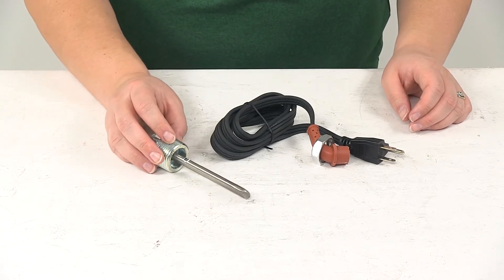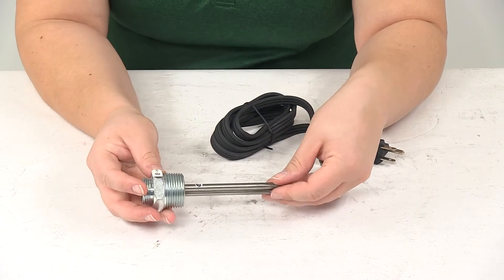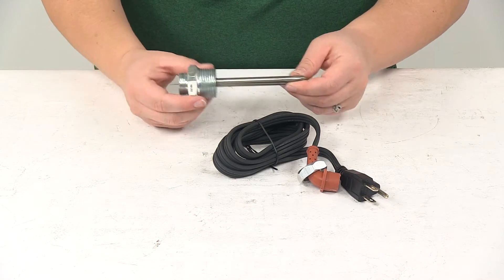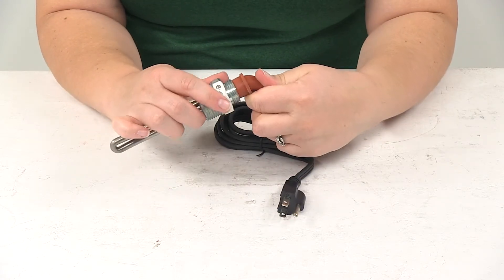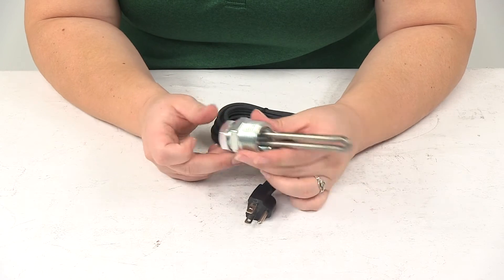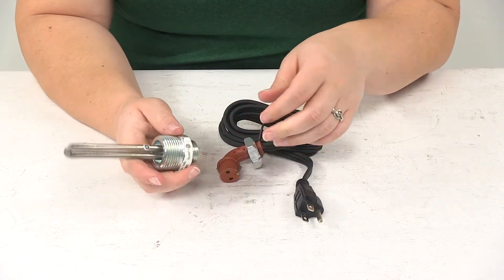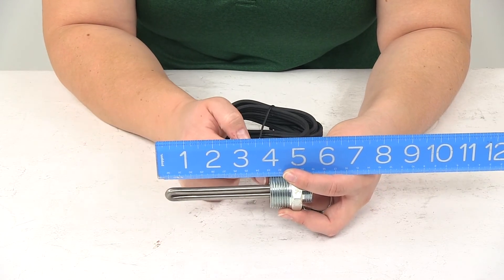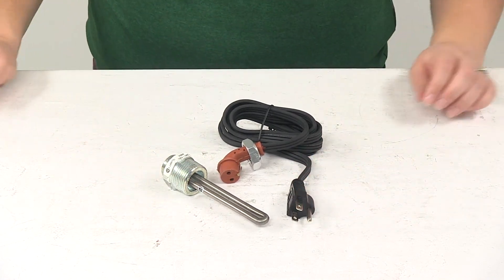etrailer | Kat's Heaters Oil and Coolant Immersion Heater: The Breakdown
Click for more info and reviews of this Kats Heaters Oil Pan Heater:

Speaker 1:          Today we're gonna be taking a look at the Kat's Heaters Oil and Coolant Immersion Heater.Now this is going to be a really great solution for those winter months when it's harder for your engine to start. A lot of times, what happens is, the fluids in our engine or our coolant tank tend to thicken up as it gets colder outside, and that can cause a lot of damage to the engine since there's just not as much lubrication happening with those fluids.So this is going to prevent that by keeping that fluid warm throughout the night, and then whenever you're ready to start your vehicle, you'll just remove it and start your engine like normal, and it should start it up a lot faster, smoother, and easier, and that's going to help the engine to heat up faster, and warm up your car faster as well.It's gonna make your vehicle more reliable, and also to prevent any damage that can happen whenever those fluids get bound up. It also helps to reduce condensation in your engine block, which is all gonna help to emit less pollution, and fewer gas emissions.Now, this does come with the power cord. It just plugs in. As you can see, it has a two-prong design. We'll just match that up to the power cord and push that together until it connects, and then thread on the included nut with that to keep everything snug and secure.Now one thing that's nice about this power cord being separate is that, should this every become damaged, all we have to do is replace the cord instead of the entire unit, and we can be on the road faster with that.The other end will just plug into a normal 120 volt AC outlet.

This can be routed out through your grill to get that plugged up.The heating element is constructed of durable rust-proof stainless steel. It is CSA-approved, and it's made in the USA.Now, as far as some dimensions for this, the thread size is going to be one inch by NTP standard, and then the length on that heating element is going to be about three and three-quarters of an inch long, and that's going from the end of the heating element to where the threads start.The wattage on this is going to be 150 watts.Now, a couple of other notes to keep in mind with this. You don't wanna use this heater without 100% antifreeze solution, and you definitely don't wanna start your engine with the heater plugged in. You wanna make sure that that's unplugged before you go to start your engine.And that's gonna do it for our look at the Kat's Heaters Oil and Coolant Immersion Heater.